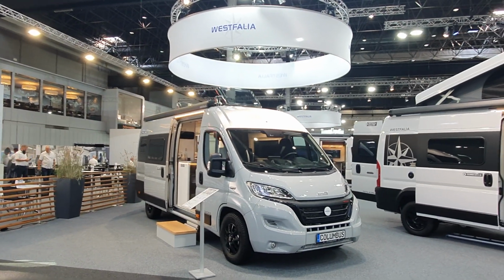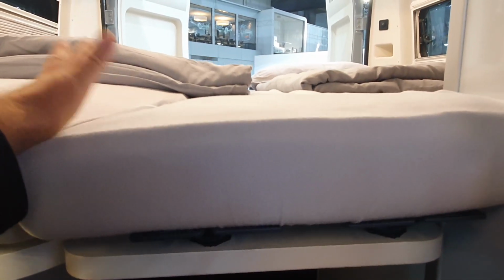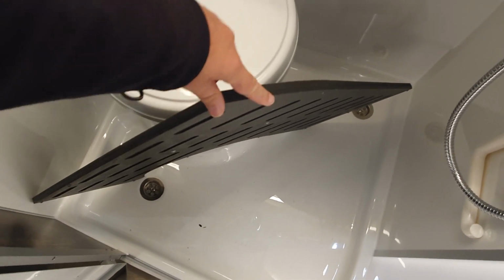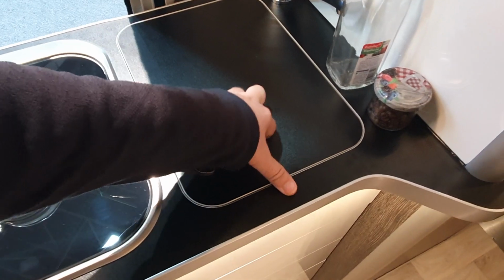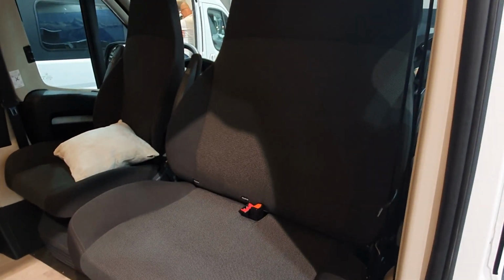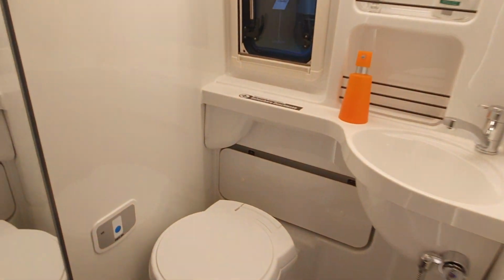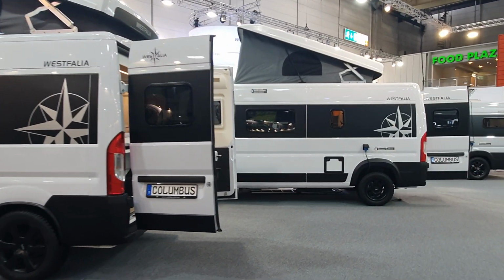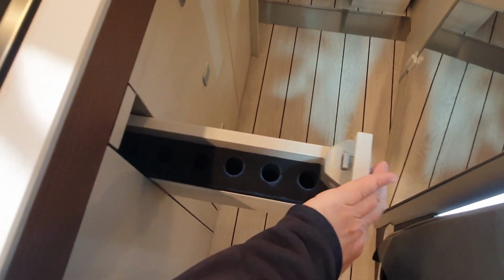Basic campervan with attractive layout. Westfalia Columbus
The Westfalia Columbus is a six metre campervan with a rear double bed and flexible rear storage space.  A bed can also be made up in the semi dinette. The Westfalia Columbus also has an attractive bright layout as can be seen in this video.

Details are below :
Freshwater  100 l
Wastewater  100 l
Gas bottle capacity  bis 6 kg
Battery  95 Ah
Registered seats  4
Berths  2 / 4
Convertible bed  1,10 x 1,80 m
Rear bed  1,40 x 1,97 m